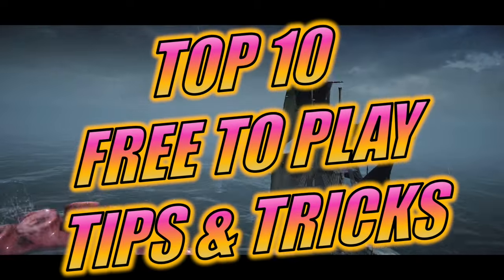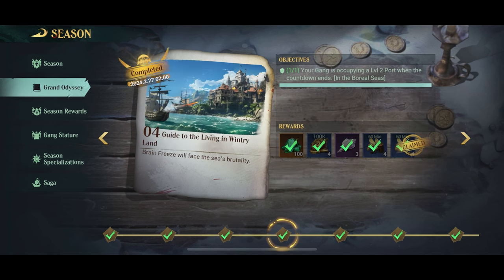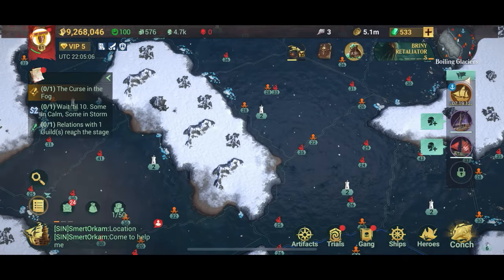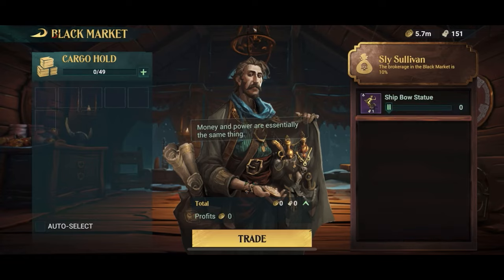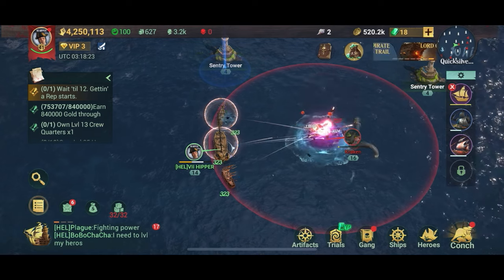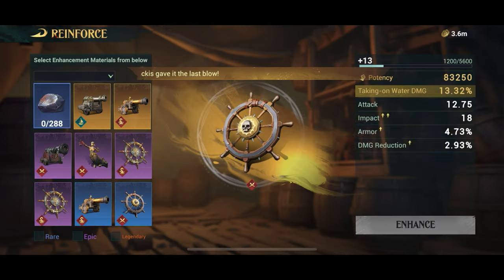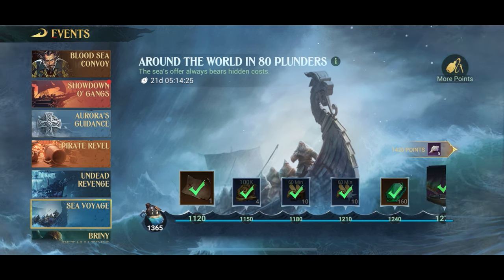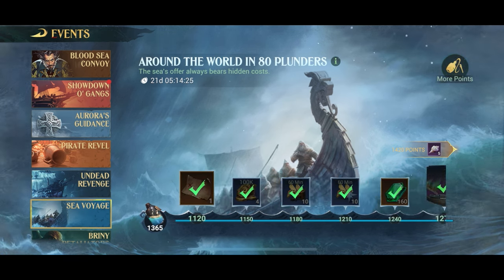Sea of Conquest - Top 10 Free to Play Tips & Tricks (Guide #33)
Are you a free to play player - or do you just want o avoid PvP? In tis vidoe I tell you how to enjoy the pirate waters on your own term and do whatever YOU want to do.